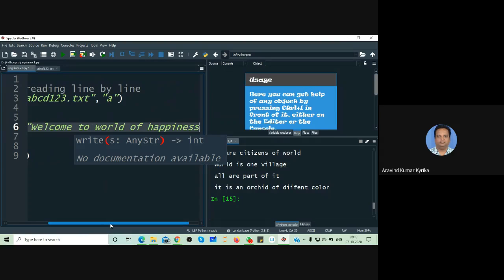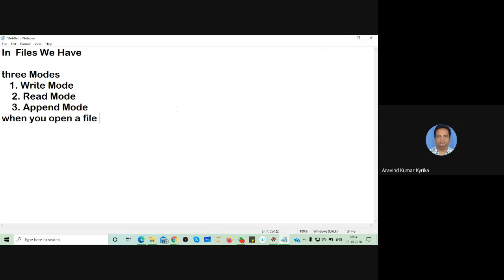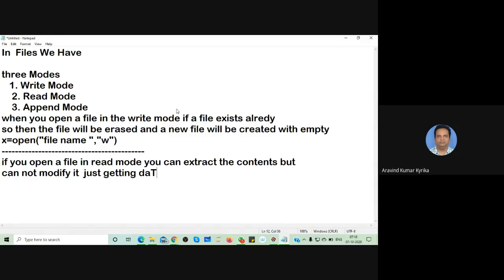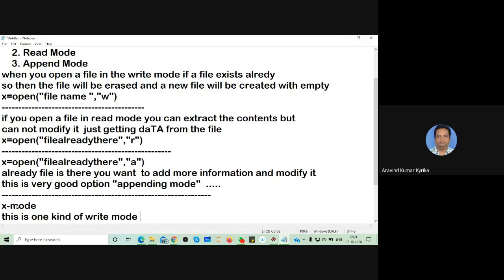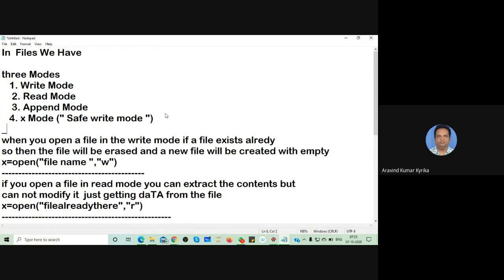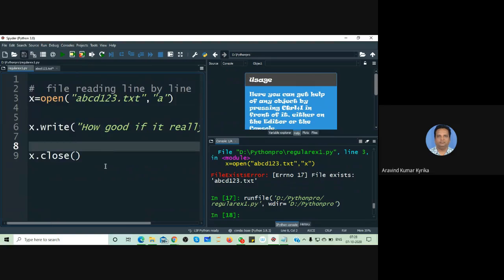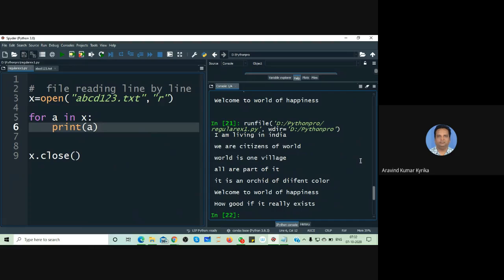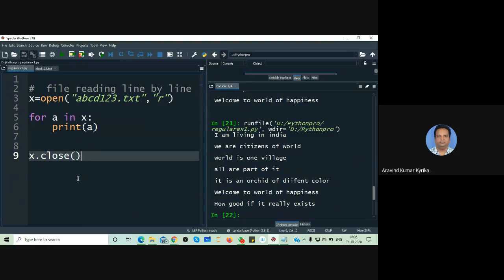How To Handle Files In Python